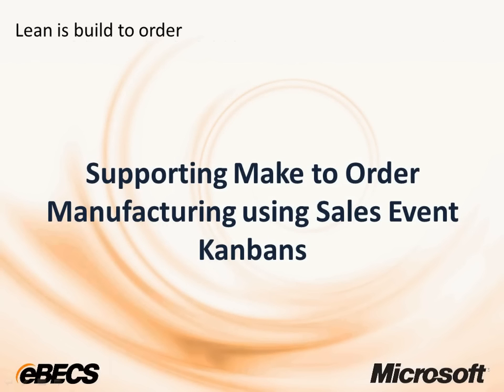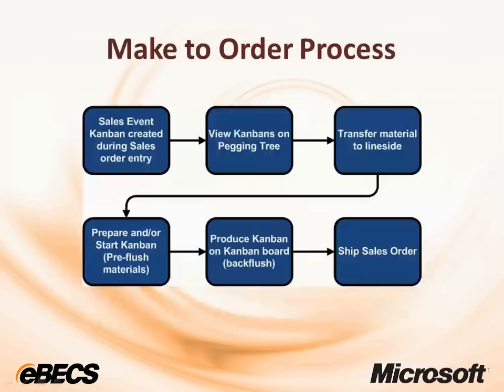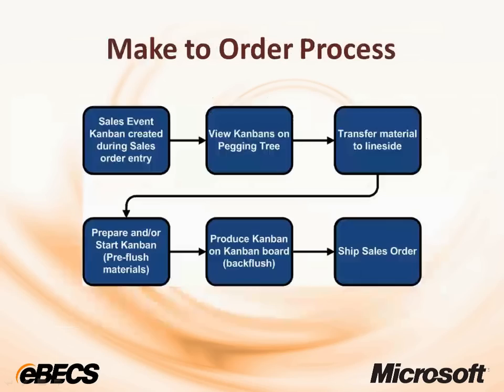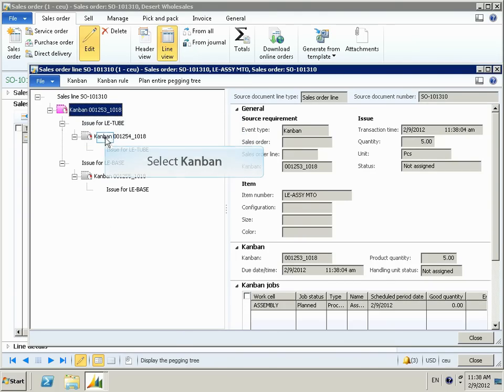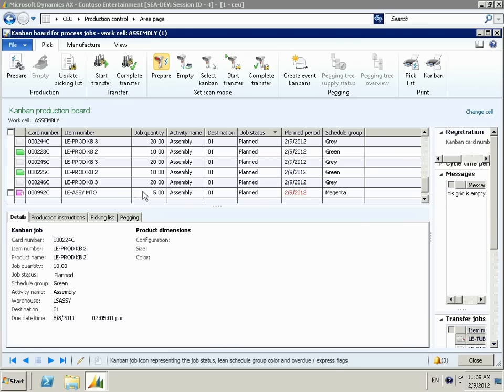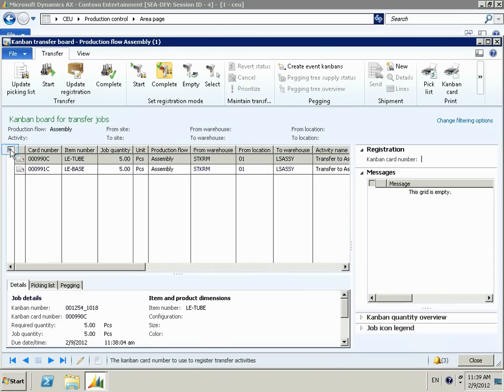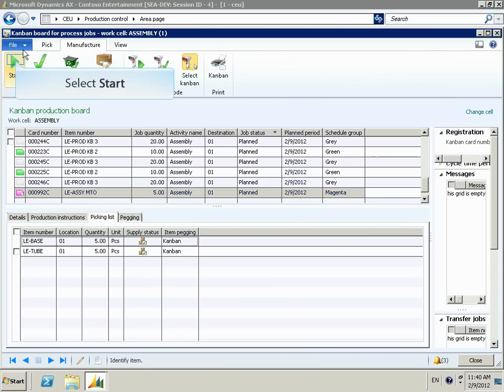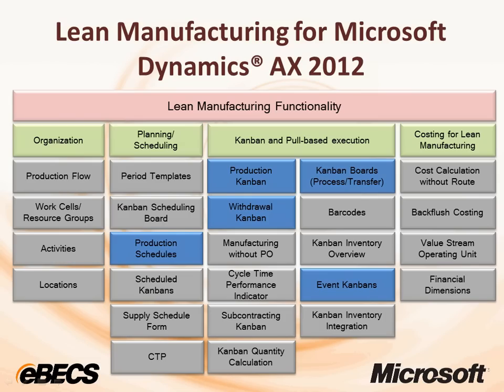Supporting Make to Order Manufacturing Using Sales Event Kanbans in Microsoft Dynamics AX 2012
Lean is build to order.  John Conwell, eBECS, demonstrates how to support make to order manufacturing using sales event kanbans in Microsoft Dynamics AX 2012.